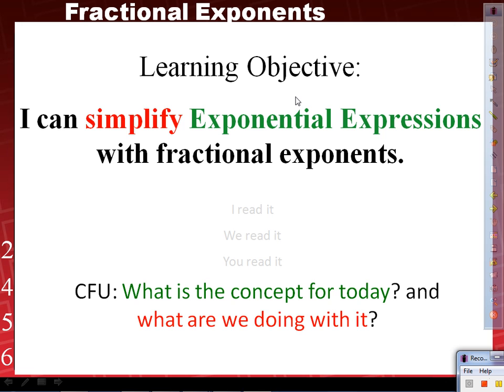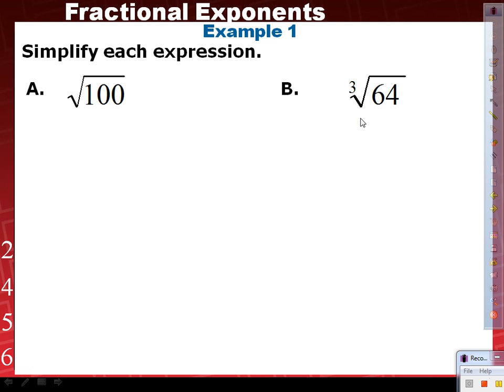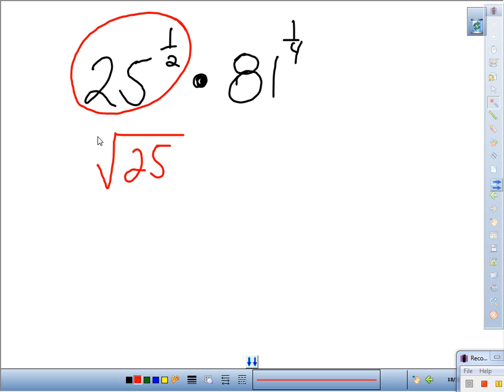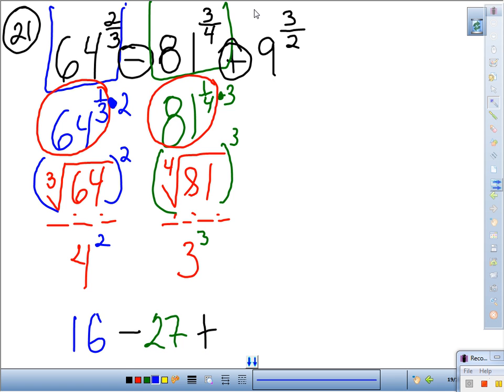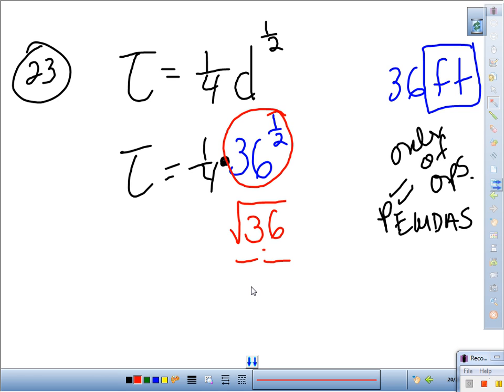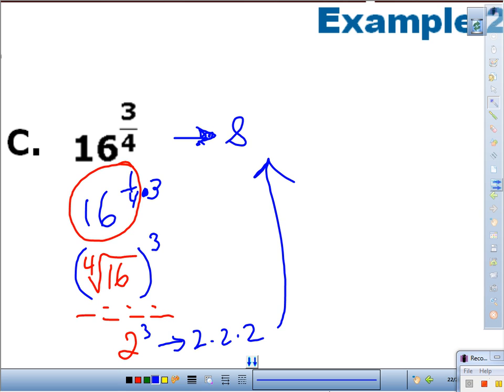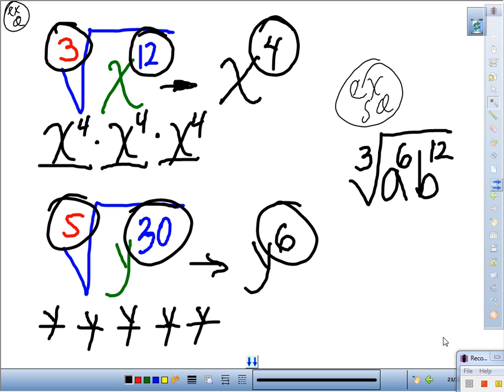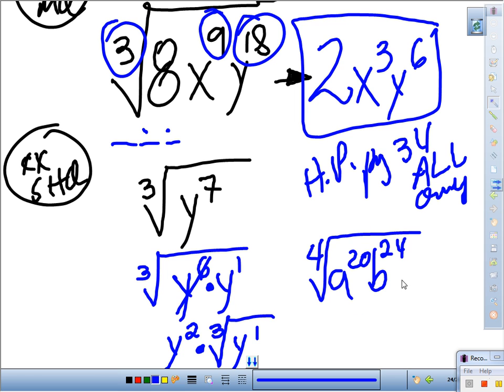Mr. Q's Fractional Exponents Part 2